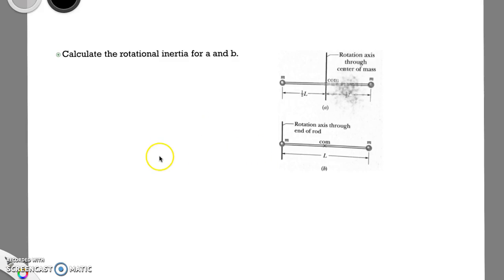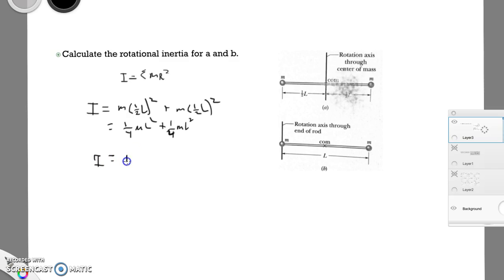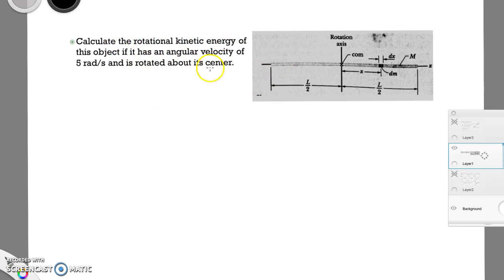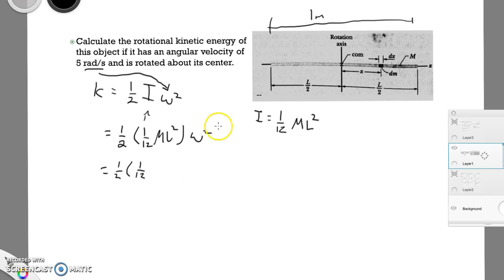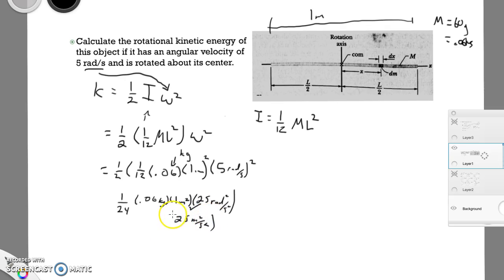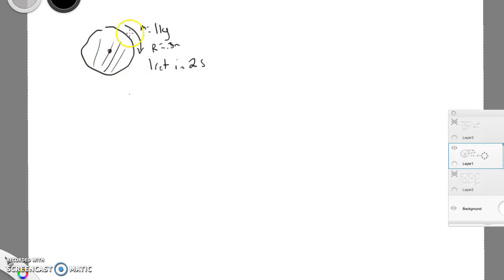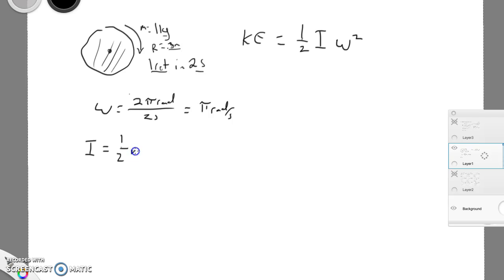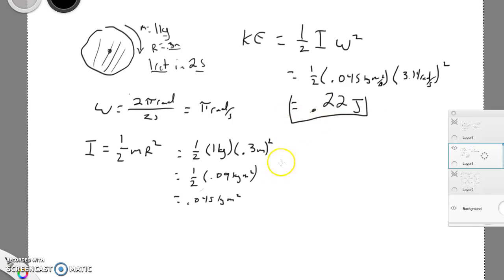AP Ch 10: Rotation, Part 7 - Moment of Inertia 2